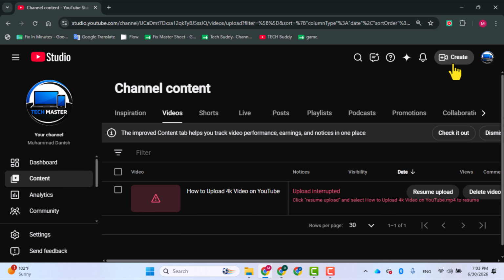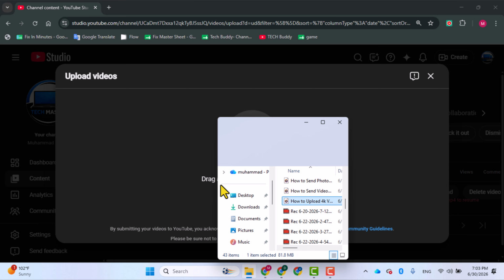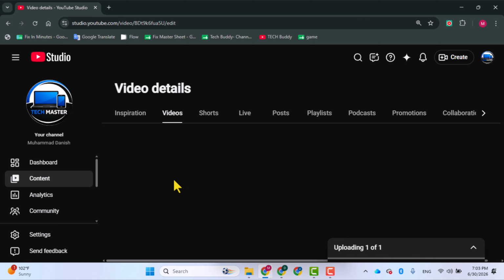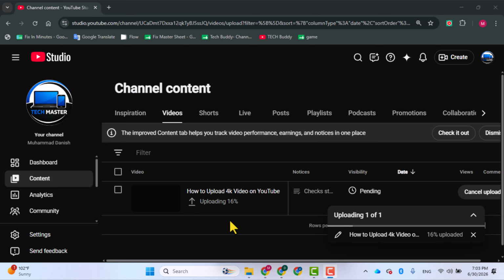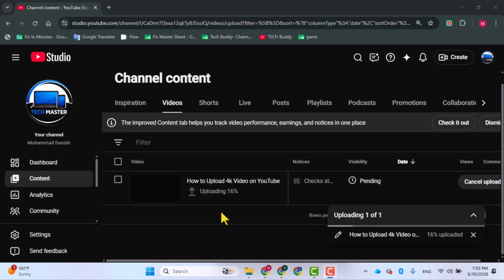How to Fix YouTube Upload Stuck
Learn how to Fix YouTube Upload Stuck using a simple upload retry method. In this video, I show exactly how to open YouTube Studio, check the upload progress, cancel the stuck upload, and upload the video again.